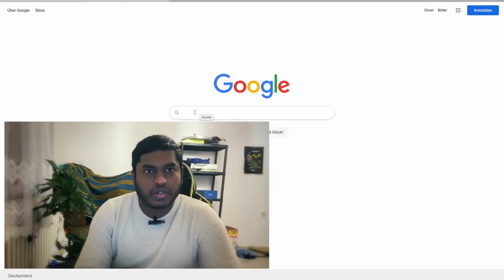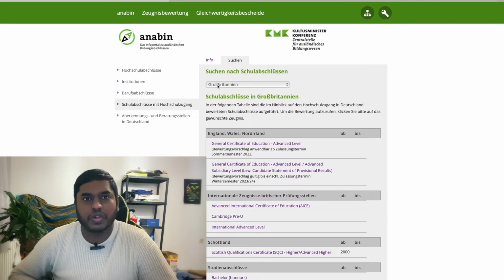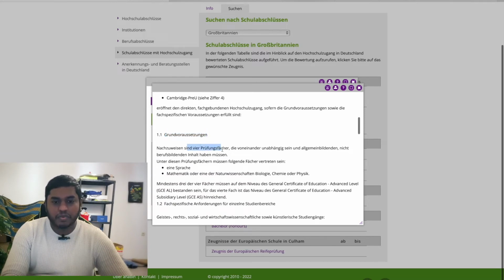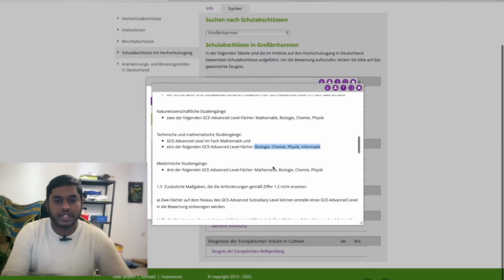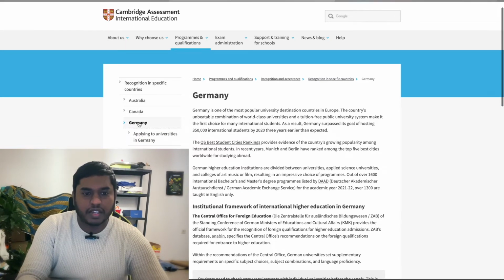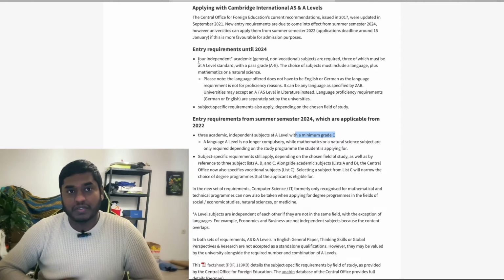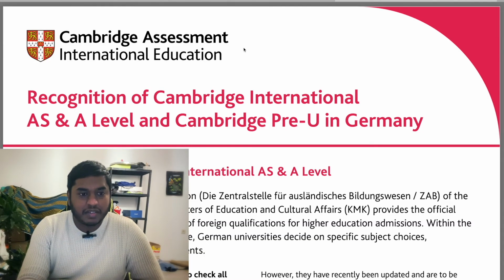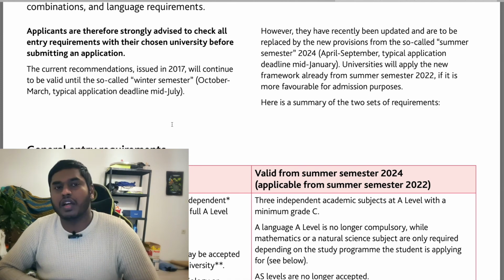Requirements to Study in German-Universities with Cambridge/Edexcel Advanced Level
Welcome to another video from StetoBrain. Many subscribers requested me to make a video about the entry requirements to German-universities with London Advanced Levels( A Levels). In this video I am taking you through different important websites, including anabin.kmk.org which is the official institution in Germany to check for the equivalencies of foreign educational certificates. Every year many Sri Lankan students studying in International schools throughout the island prepare themselves for Cambridge based Advanced Level examinations. Most of them aspire to enter a foreign university for their higher education. Students wishing to come to Germany, because of its free education system for international students and at the same time highly ranked universities, should be aware that the entry requirements for UK/USA/Australia universities mostly differ from the German requirements.In this regard, I decided to make a short video explaining about the minimal A Levels marks and subject combinations necessary to get admission in Germany.
The most important information in this regard is that the current requirements for Cambridge A Levels are going to be changed from 2024 onwards. So any student who wants to do their AS exams this year and planning to come to Germany in 2024 or later should consider this change and take the subject combination appropriately. The new rule says that all stundets wishing to study at German-universities with Cambridge A Levels should at least have 3 Cs (credit pass, meaning a E or D result  will not be considered as valid anymore), and a suitable combination of A levels subjects depending on the degree they want to apply for.

Kind regards,
StetoBrain